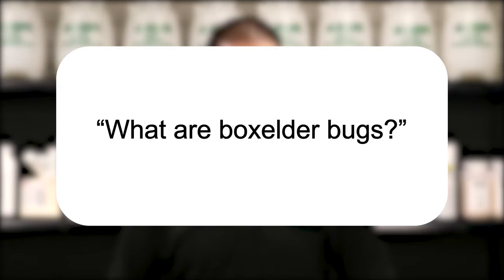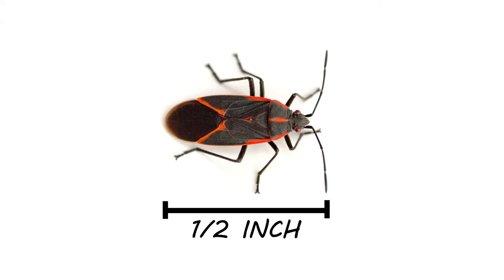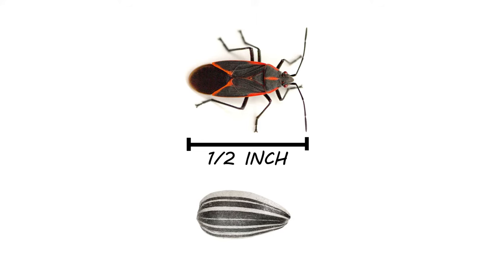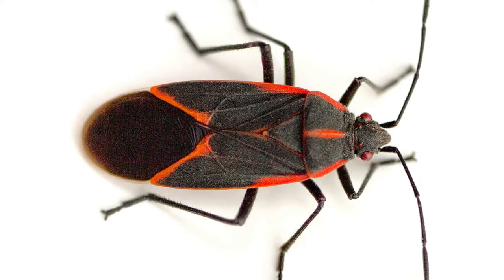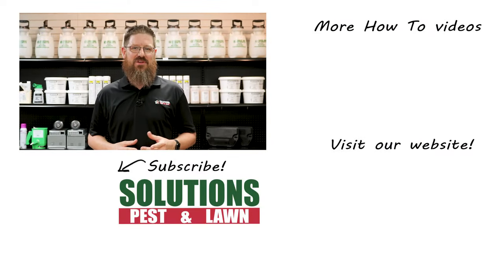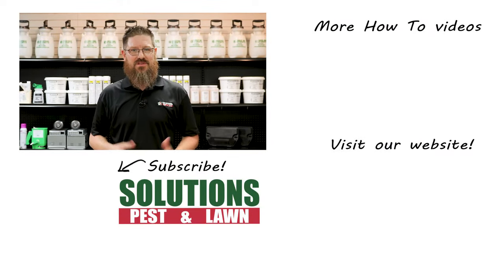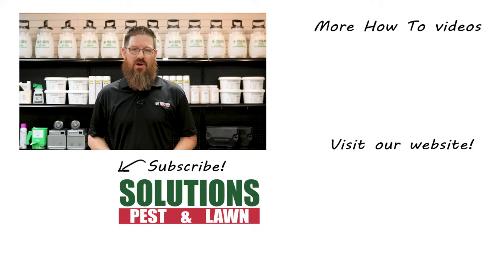What are Boxelder Bugs? | Pest Support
In this video, Jason explains a little bit about boxelder bugs and what they look like.